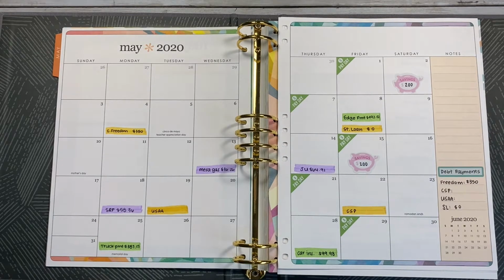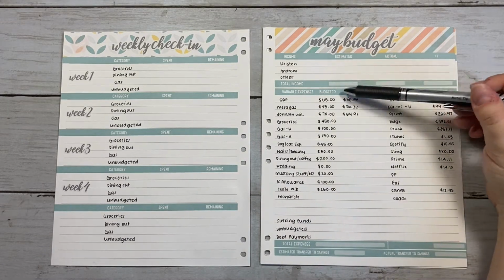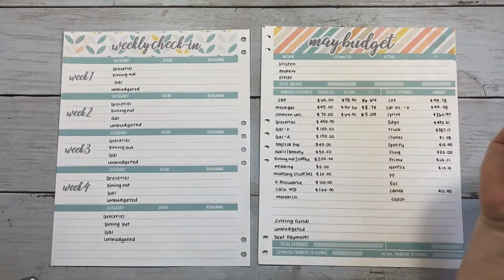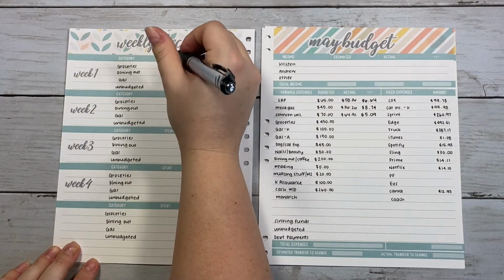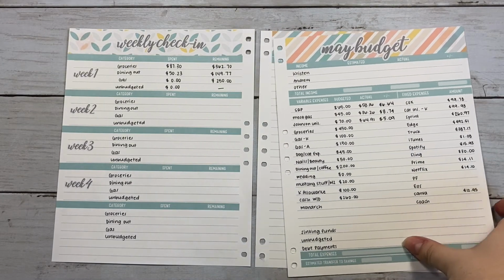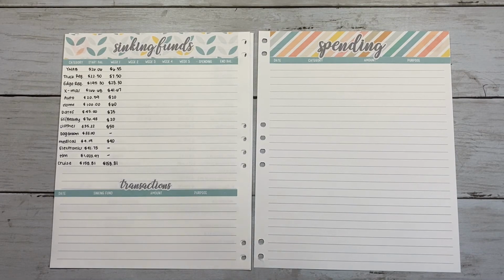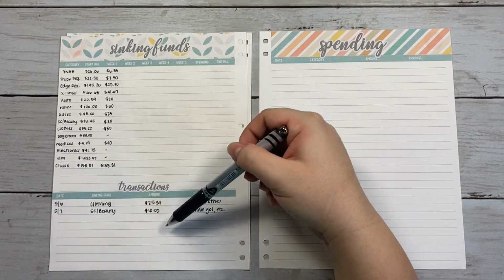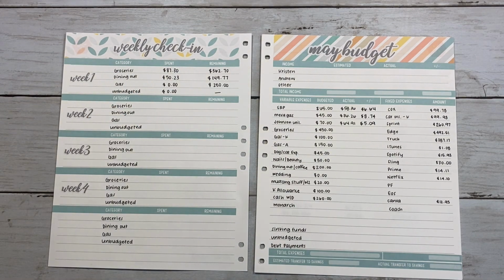BUDGET CHECK-IN | May 2020 Week 1 | Erin Condren Deluxe Monthly Binder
In this video, I go through my budget check-in  for the week of May 1 – 7. Please see below for links to the items used in this video.

Equipment Used:
Video – iPhone 11
Phone Mount